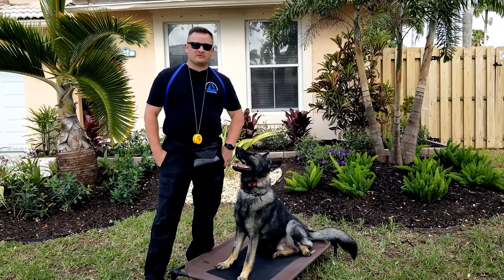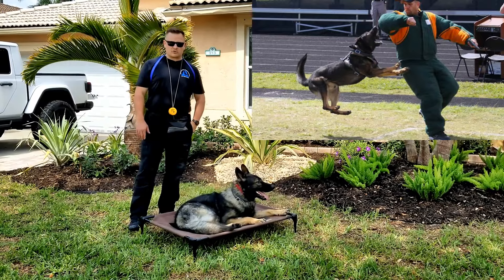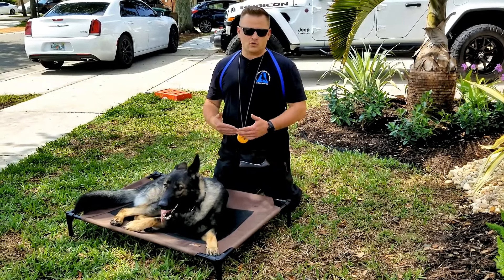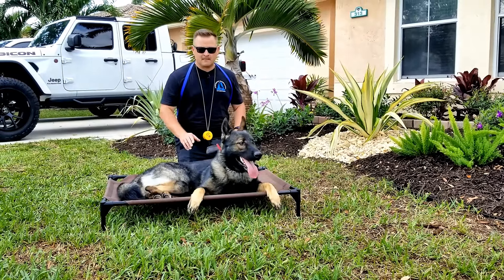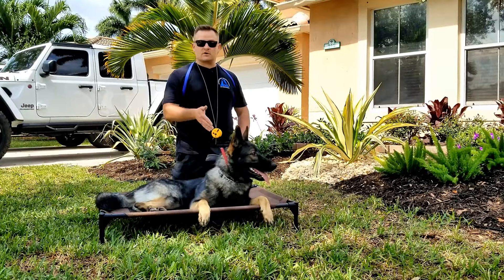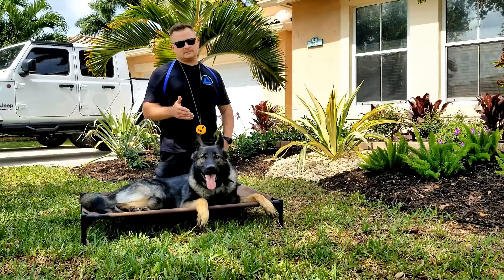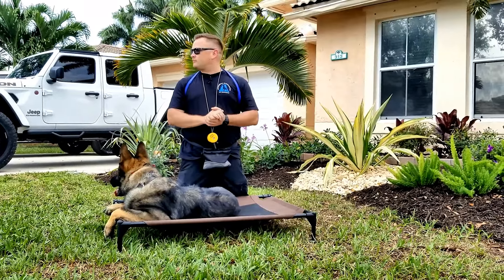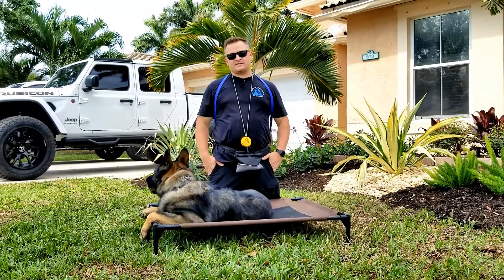WORKING LINE GERMAN SHEPHERD... SHOULD YOU GET ONE?!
Is the Working Line German Shepherd right for you?

✅ Dog Training Equipment: